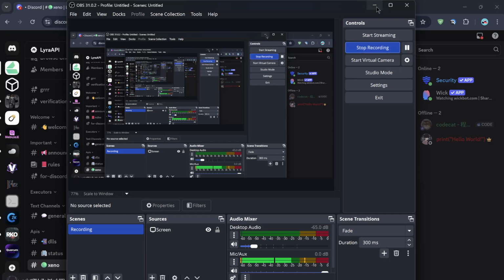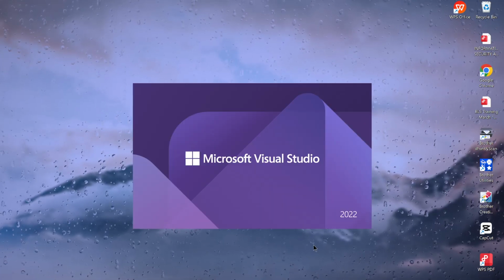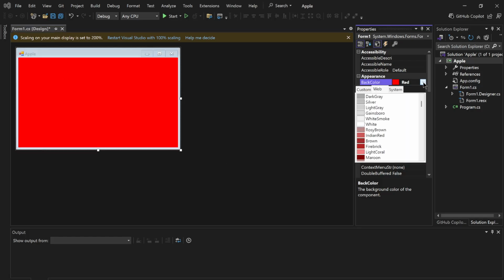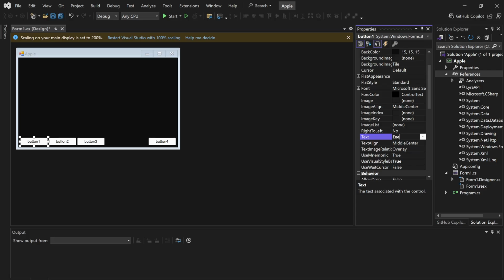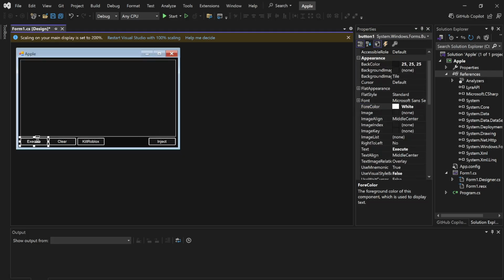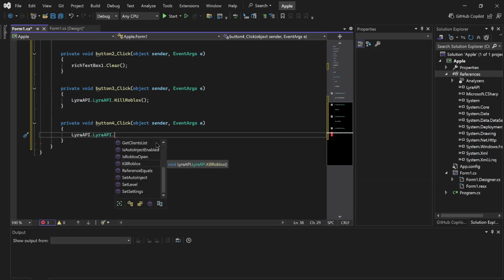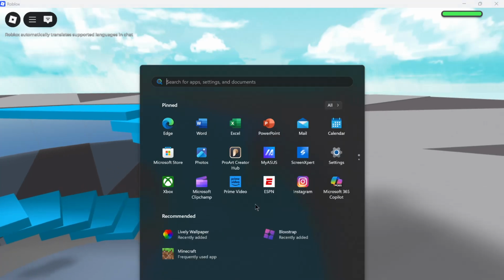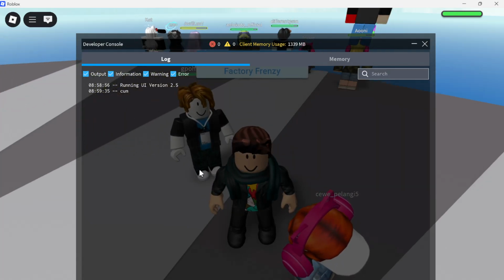How to make a Roblox executor using LyraAPI with 90 UNC Xeno based!